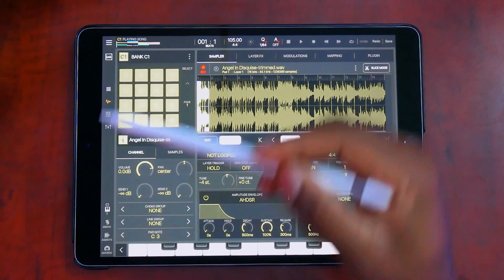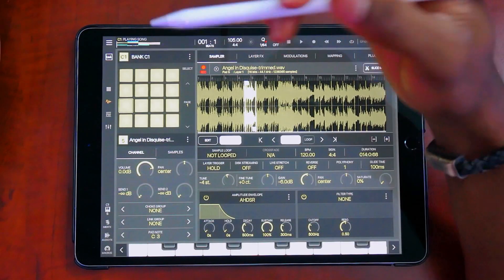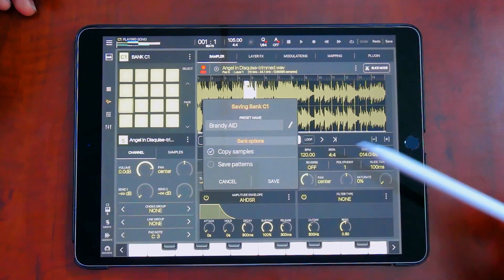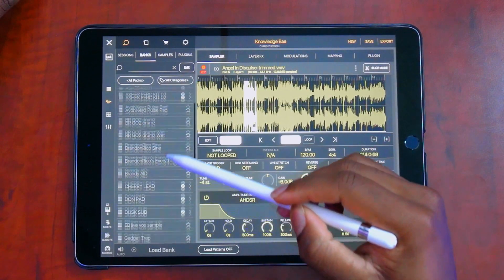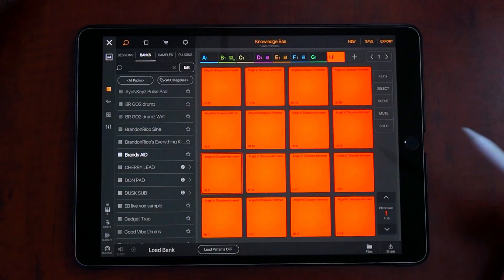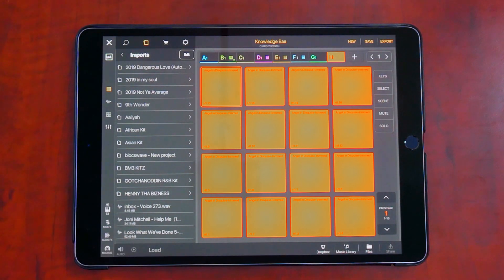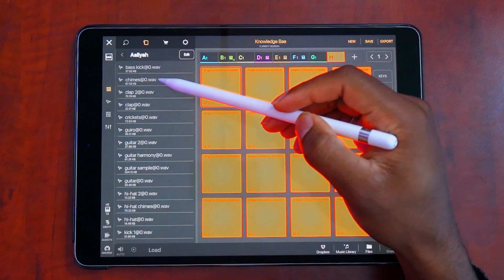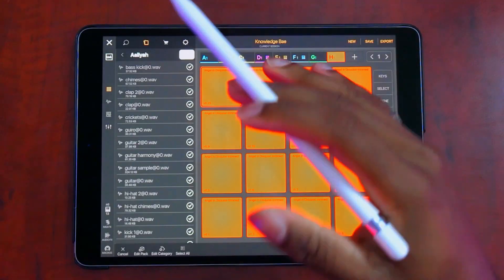How to Organize Files and Samples in BeatMaker 3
In this video I show you how to organize files and samples in BeatMaker 3. Using the built in file manager in BM3 it's easy to sort your libraries and sound packs. I show how I tag my samples to make them searchable by catagory.